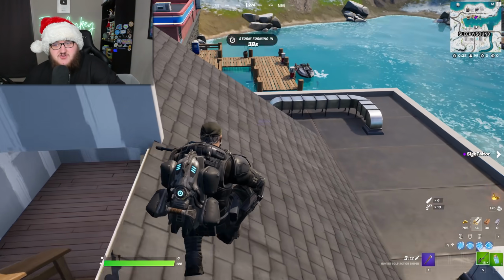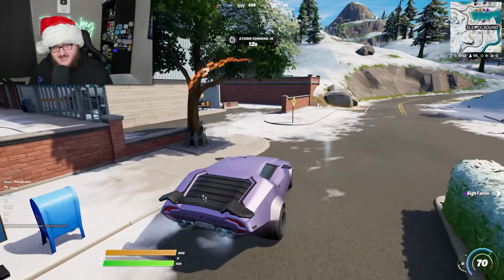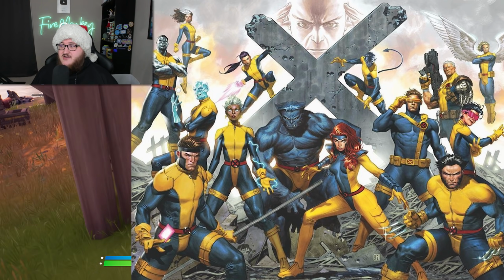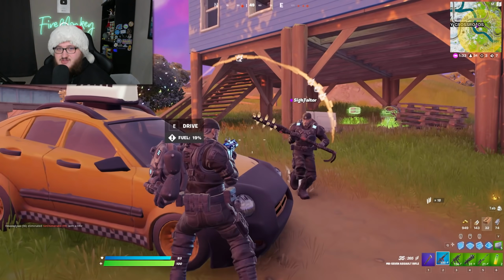Fortnite Might've Just Teased A LOT of Collabs... (Miles Morales, Green Goblin, & More!)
In Today's Video we talk about multiple teasers that can be found around the Daily Bugle POI which might just be hinting at cosmetics coming to the Fortnite Island in the VERY near future.

🛒 Code 'FIRE' On GFuel.com [GFuel Partner]
🛒 Code 'FireMonkey' in the Fortnite Item Shop! [Epic Partner]